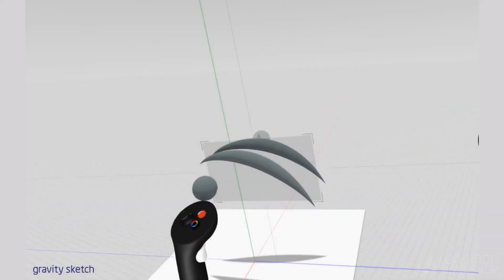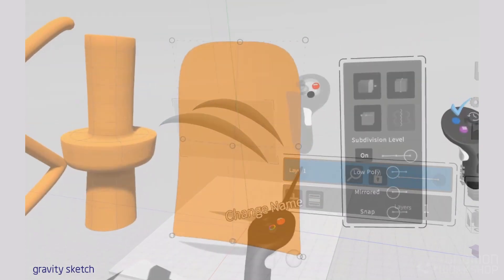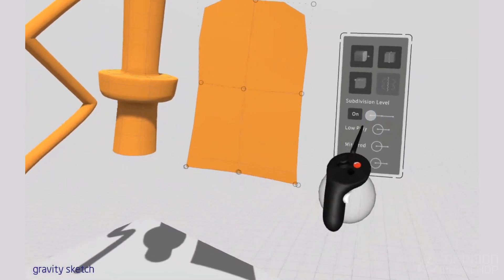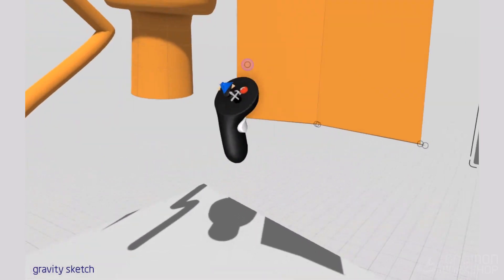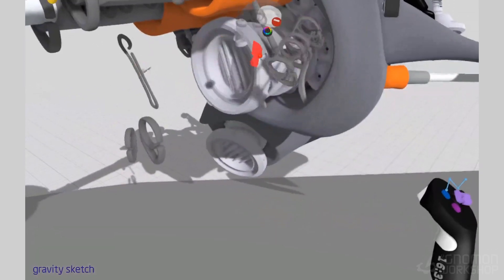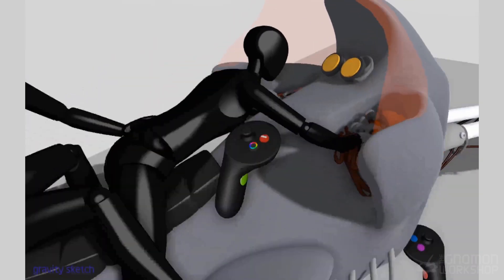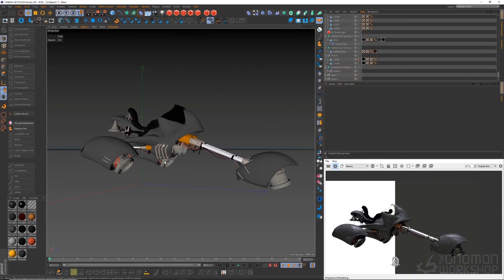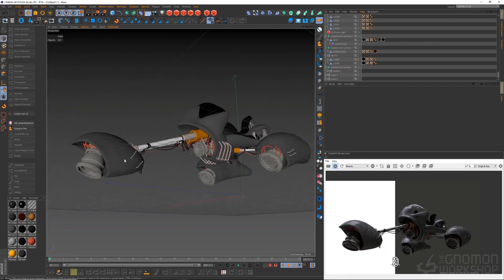Creating a Concept Model in VR Using Gravity Sketch With Glen Southern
Learn to create 3D models within a virtual environment with Creative Director, Glen Southern, who introduces the principles behind modeling in VR

Gravity Sketch is one of several VR design and modeling programs being used by artists in media and entertainment to create 3D models within a virtual environment. While 3D has long been a part of the concept design process — helping artists to add convincing dimension, perspective, and scale to their concept designs — the evolution of VR technology in more recent years has allowed developers to create fully featured 3D modeling and sculpting programs that are now being used efficiently across the media and entertainment, automotive, and fashion industries, among others.

Creative Director, Glen Southern introduces the principles behind modeling in VR and shares the fundamentals that you need to know when creating your own concepts inside a VR headset. This 3.5-hour workshop begins with a first look at Gravity Sketch and shares how to sketch in VR, before demonstrating Glen’s complete concept design and block-out process. Glen then takes the 3D model into Cinema 4D for further exploration and reveals his process when preparing models for the final rendering, which in this case is handled with Redshift.

For hundreds of other workshops by professional artists working in film, TV, and games, head